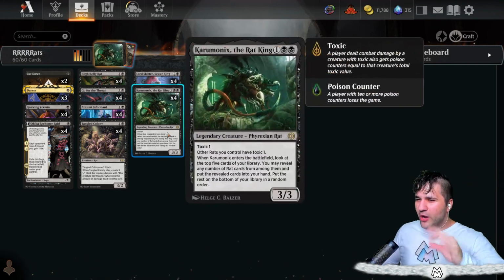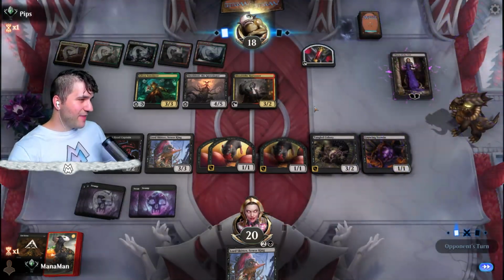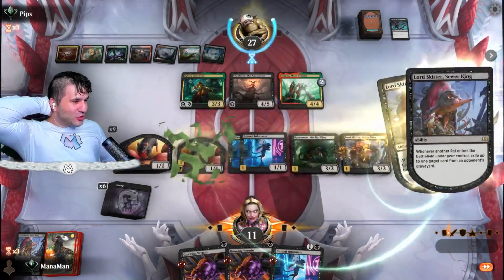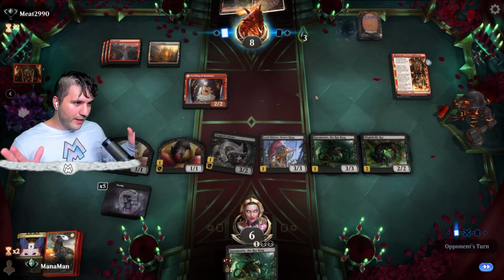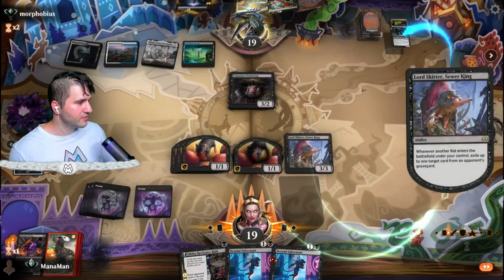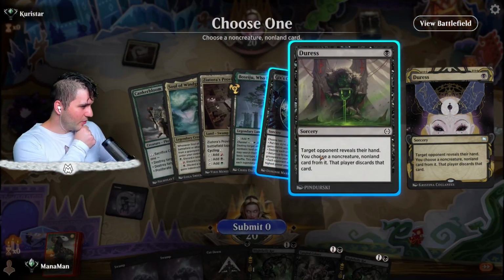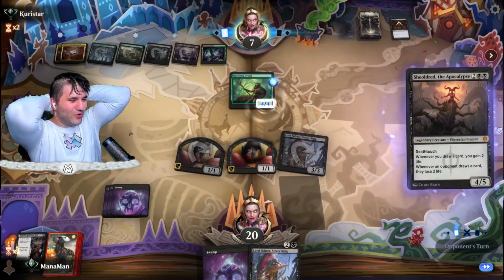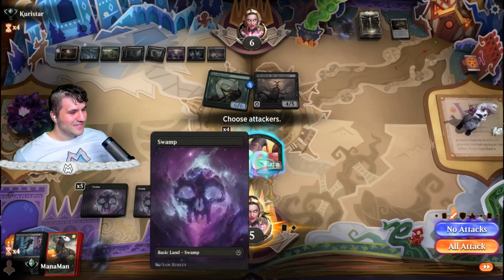🐀 TWO KING RATS 🐀 Lord Skitter + Karumonix Wilds of Eldraine Standard - MTG Arena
Deck
4 Karumonix, the Rat King (ONE) 98
4 Tangled Colony (WOE) 113
4 Gnawing Vermin (BRO) 101
2 Cut Down (DMU) 89
4 Blightbelly Rat (ONE) 85
4 Lord Skitter, Sewer King (WOE) 97
22 Swamp (THB) 252
4 Nezumi Informant (MOM) 120
3 Duress (STA) 29
4 Go for the Throat (BRO) 102
4 Okiba Reckoner Raid (NEO) 117
1 Takenuma, Abandoned Mire (NEO) 278